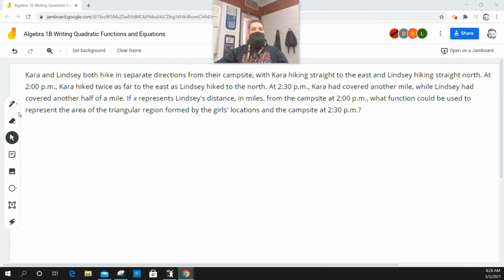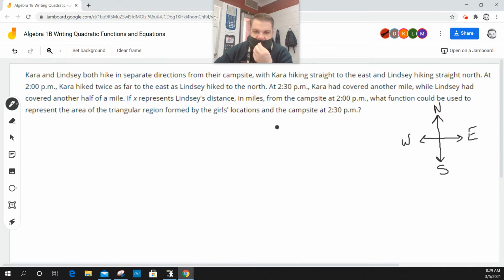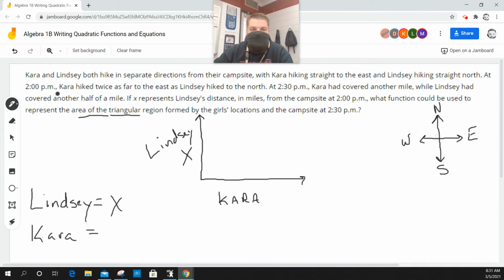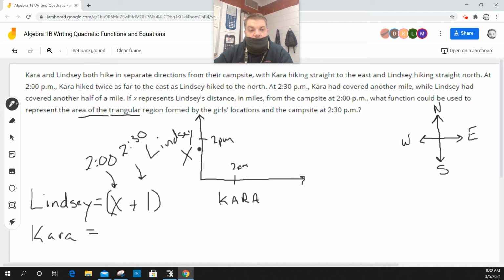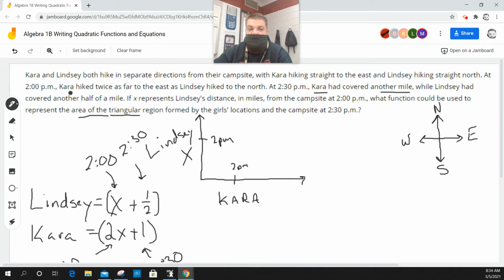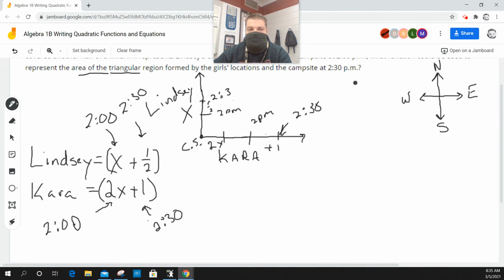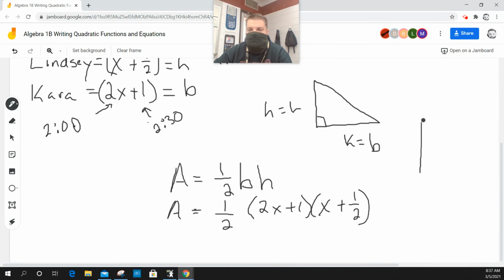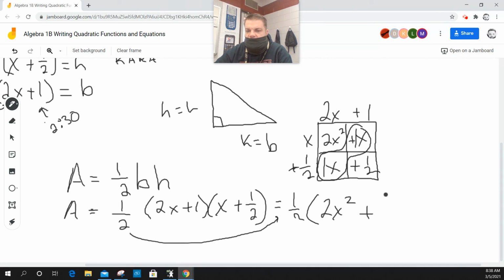Algebra 1B Writing Quadratic Functions and Equations Example 4